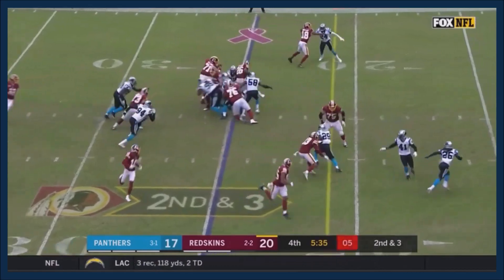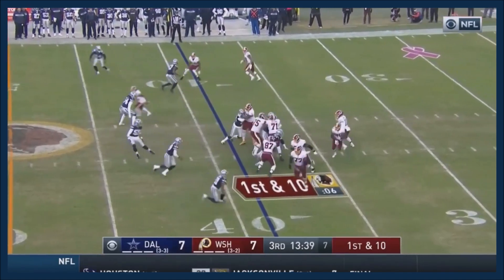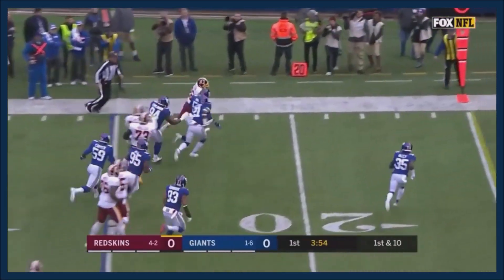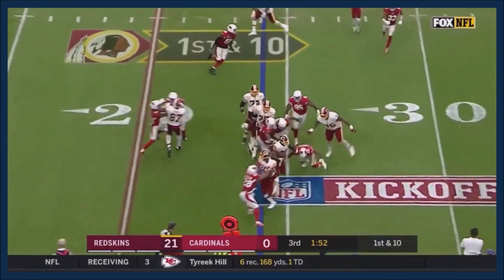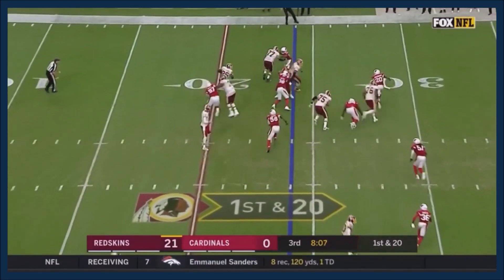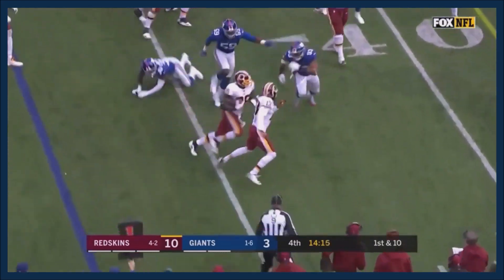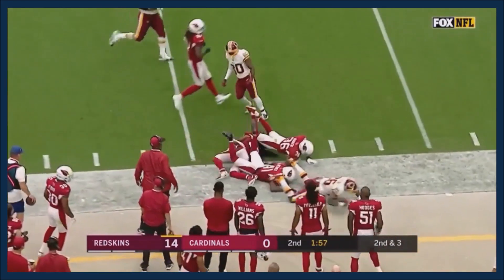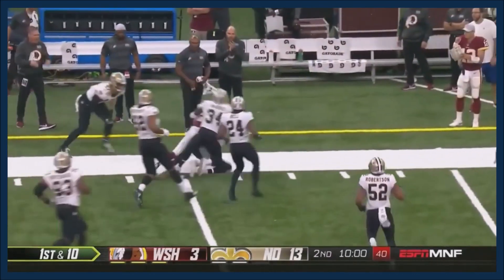TENNESSEE TITANS: Adrian Peterson ᴴᴰ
BREAKING NEWS || TENNESSEE TITANS || ADRIAN PETERSON HIGHLIGHTS
180 CAREER GAMES
3,192 ATTEMPTS
14,820 YARDS
118 TOUCHDOWNS